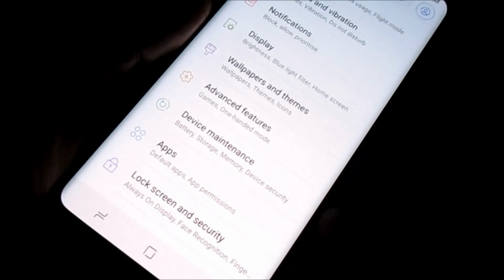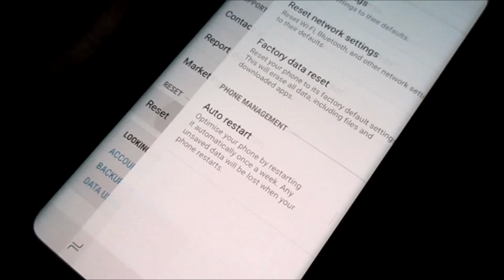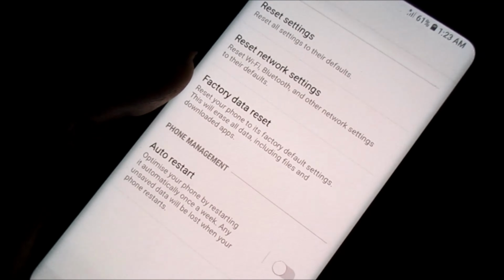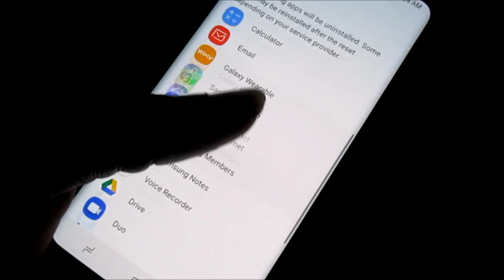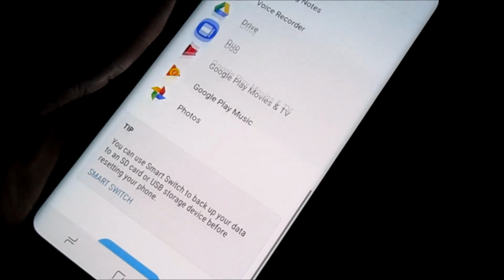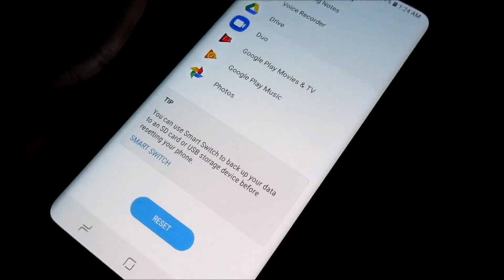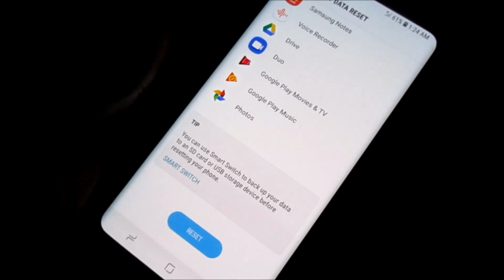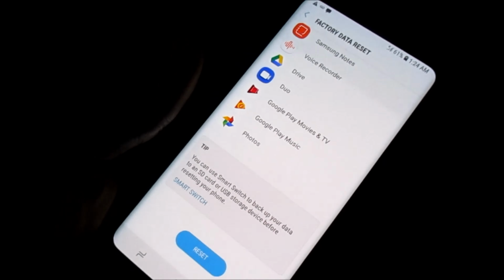samsung S10 app has stopped working - samsung s10 5g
Samsung S10 Reset